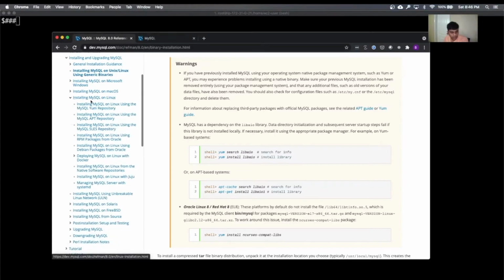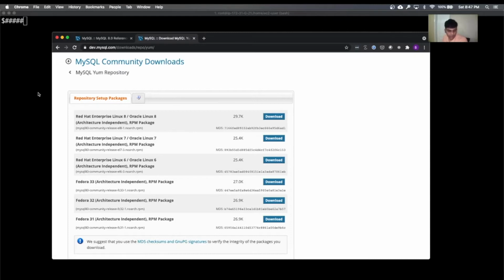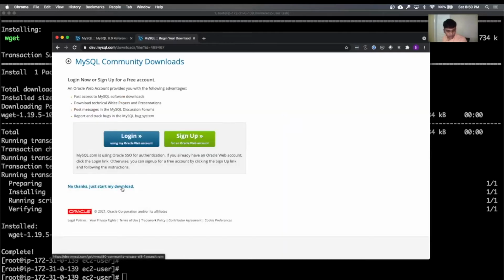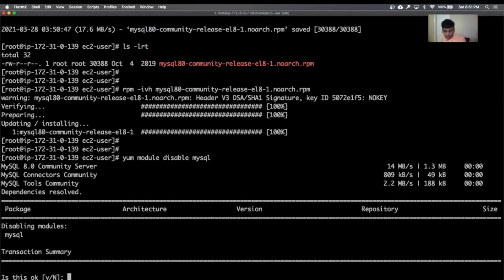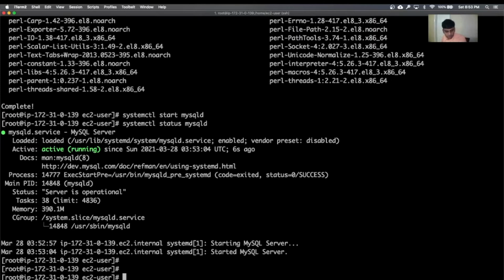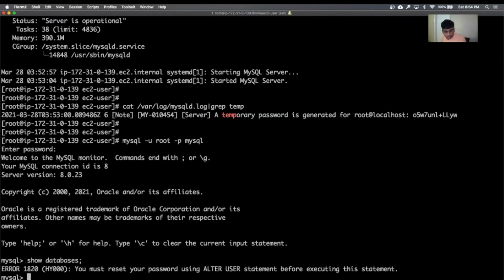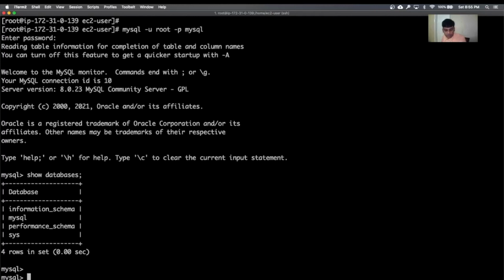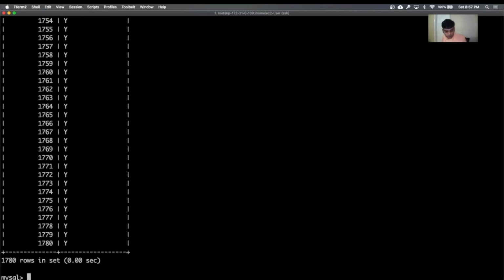MySQL for Beginners | MySQL Installation | Linux - Tutorial 2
MySQL for Beginners - Tutorial 2
In this video, you will learn how to install MySQL database on Linux using yum.

Cheers
Bharath